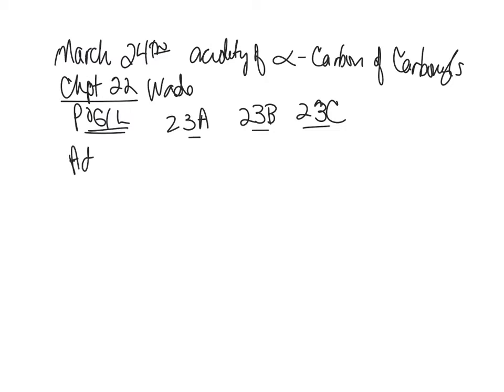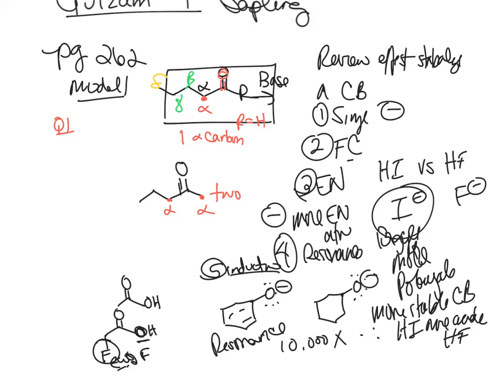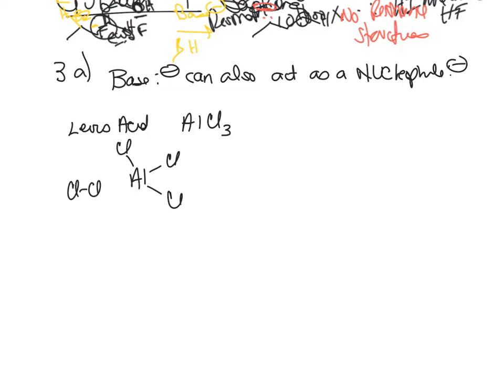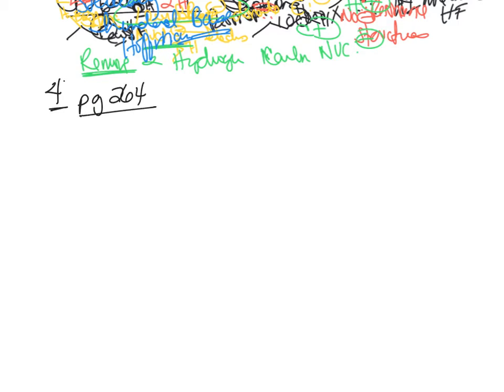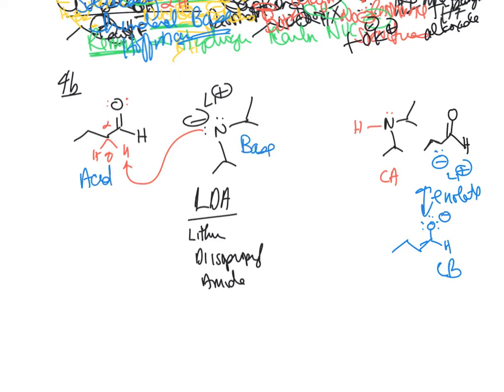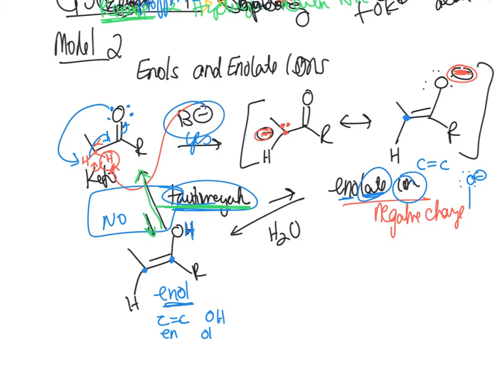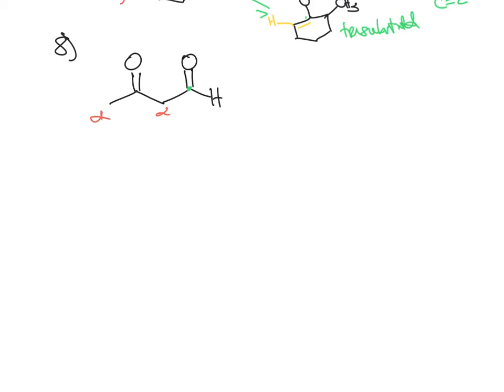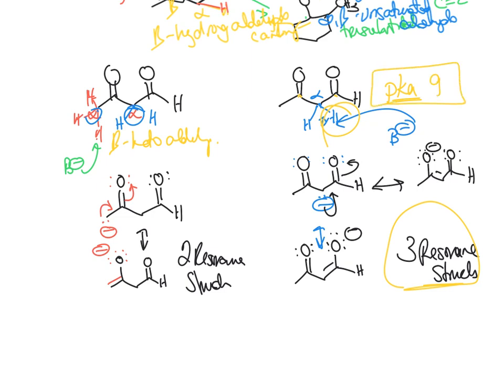CHE 314 March 24 PG 23A